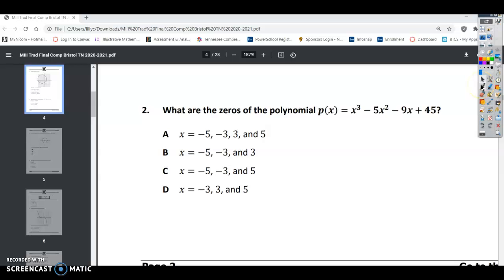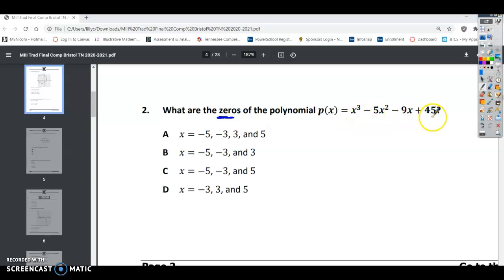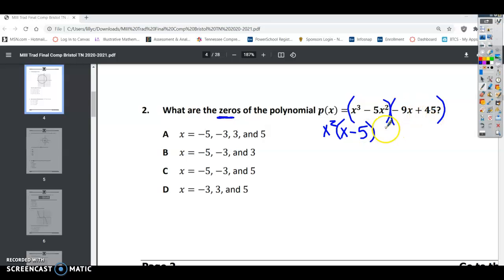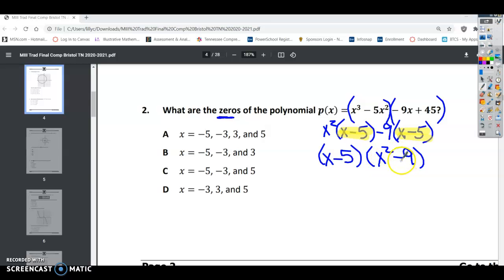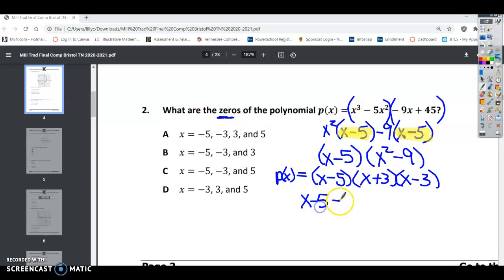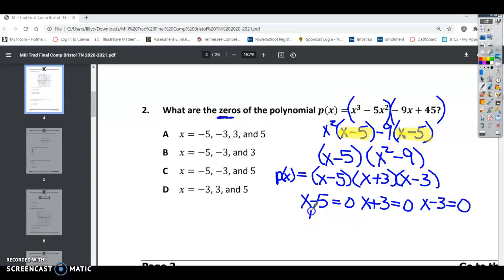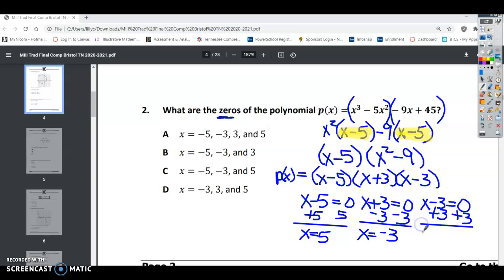M3 Tran Final Com (Benchmark)_#2